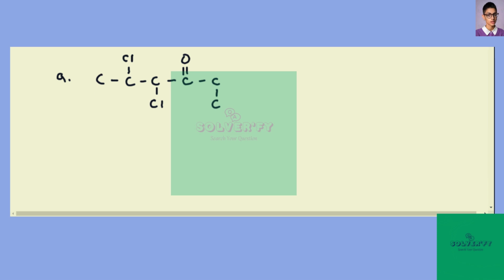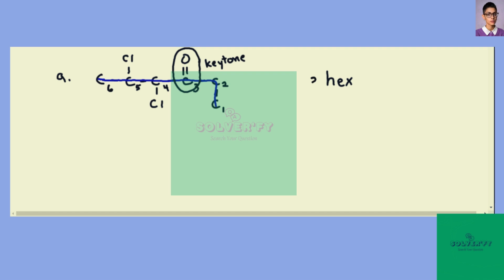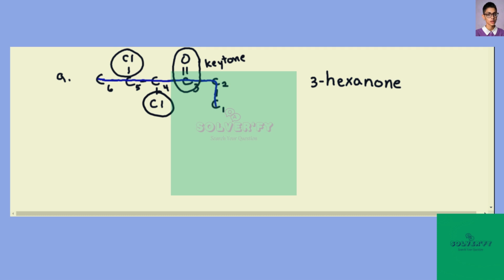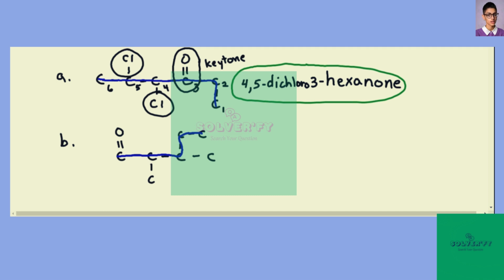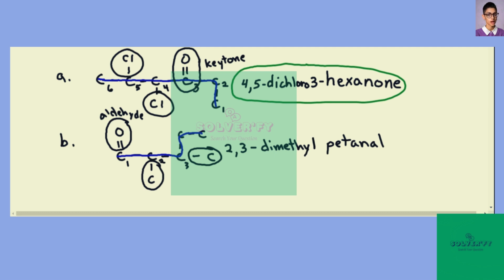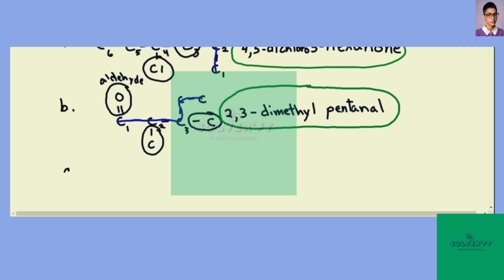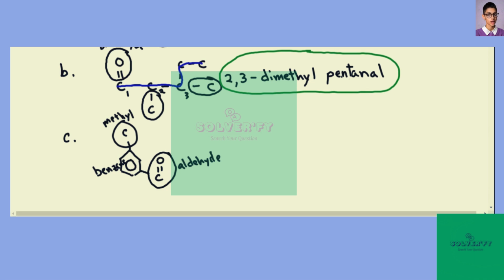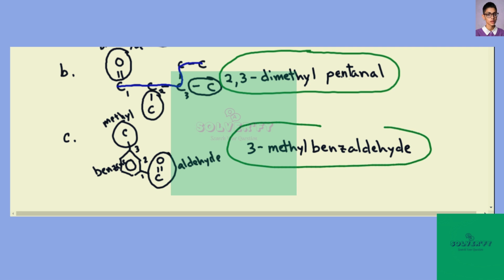[Chemistry] Name the following compounds.